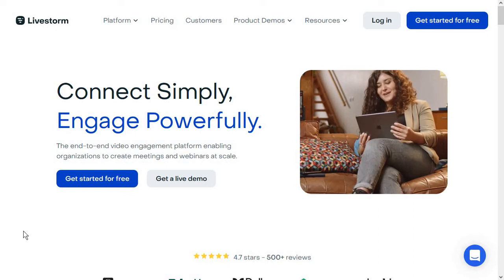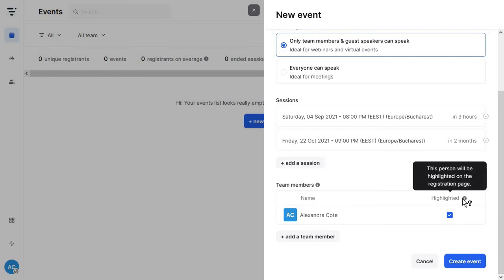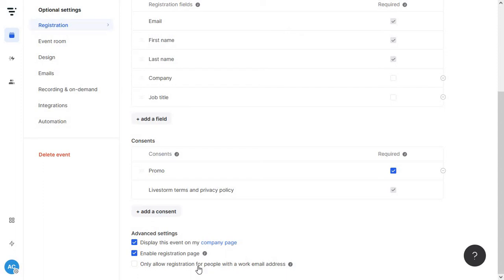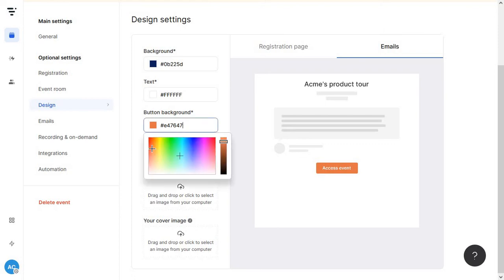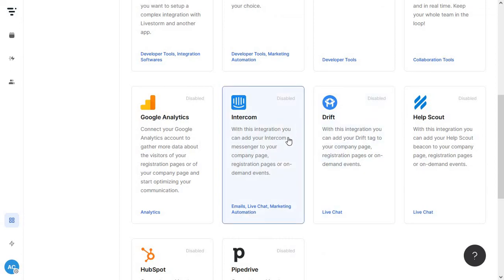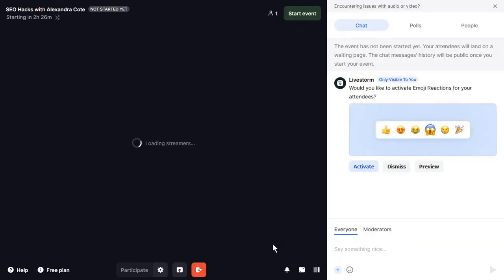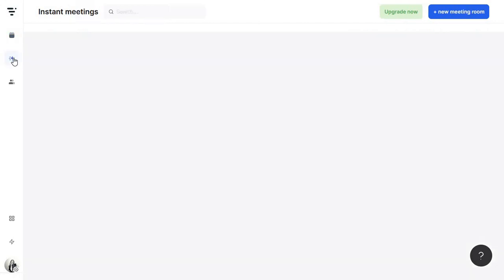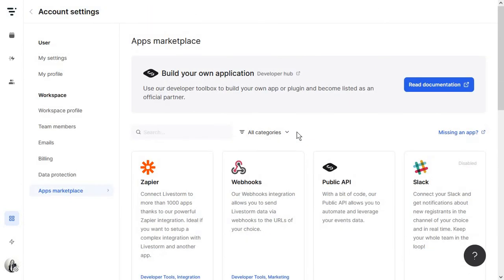Livestorm Tutorial - Webinar Software and Team Meetings All in One Place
Analyzing Livestorm to see how it keeps up with other webinar tools for marketers and small teams. How are you using Livestorm?

Come back soon for more tutorials and reviews of other social media marketing, productivity, and design tools!